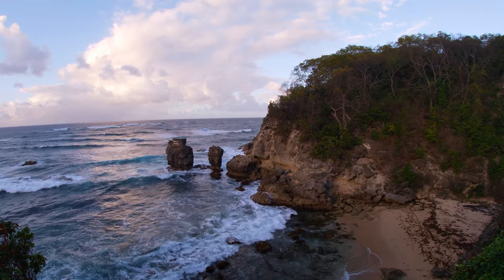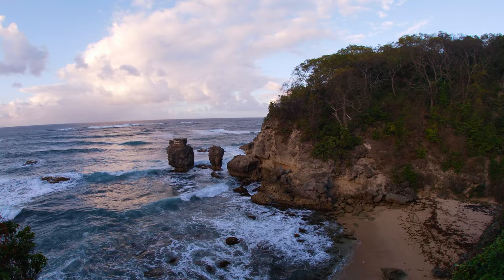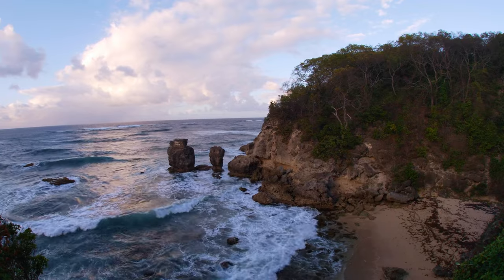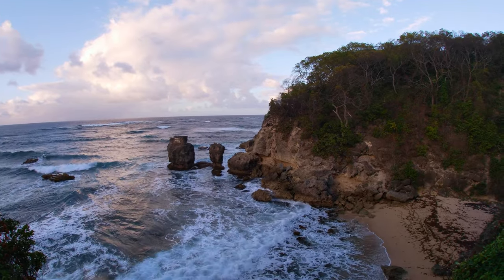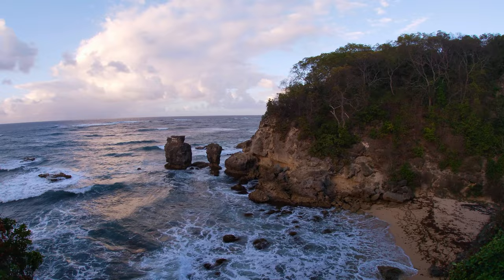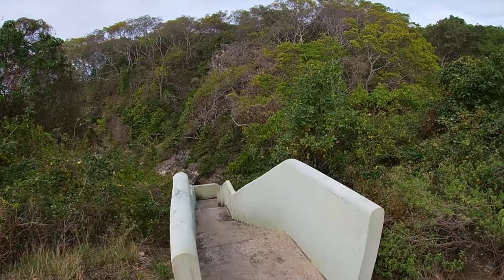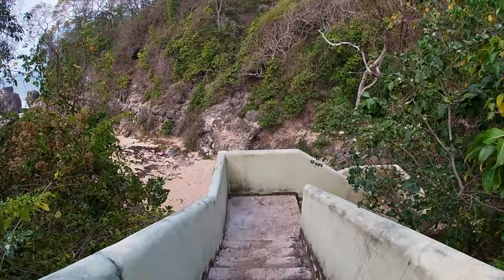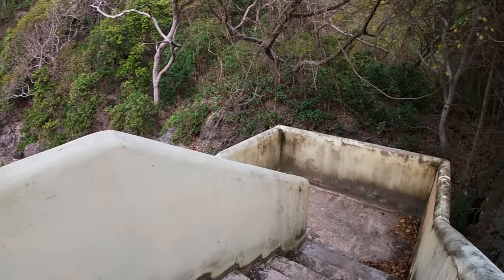Archer's Bay - Another Barbados Hidden Gem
Not all beaches in Barbados will be crowded - you just need to know where to look!